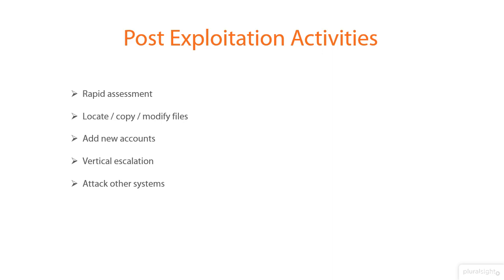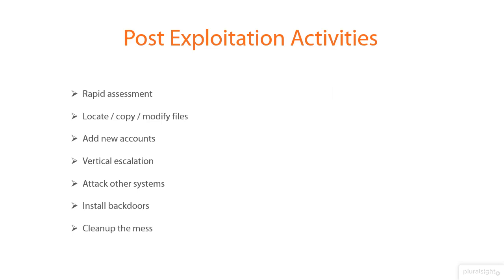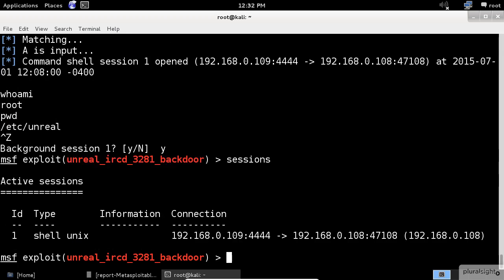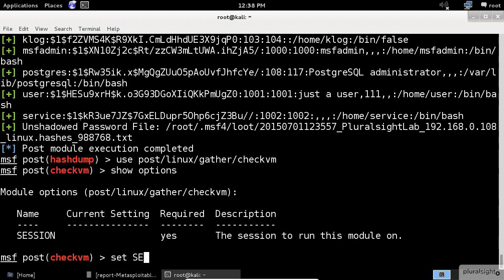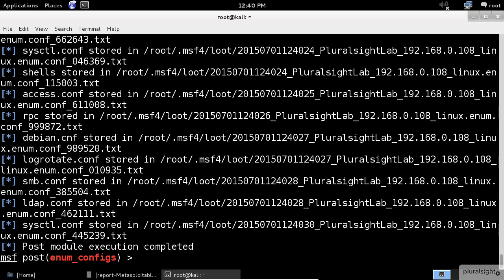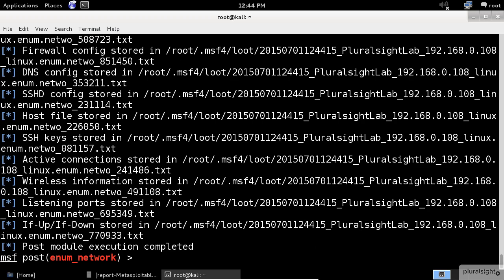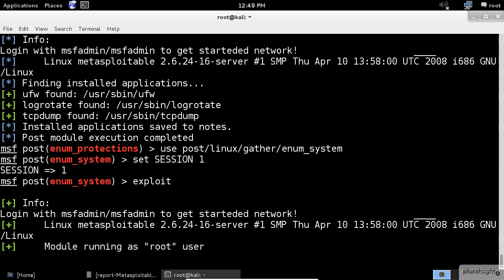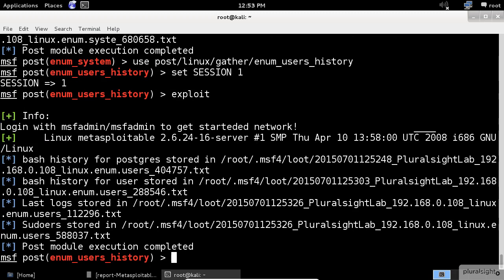2 Post exploitation in metasploit